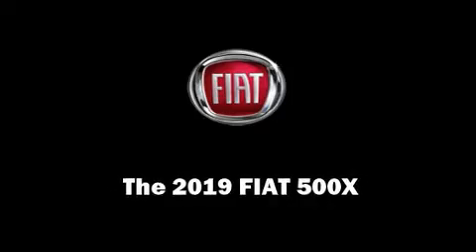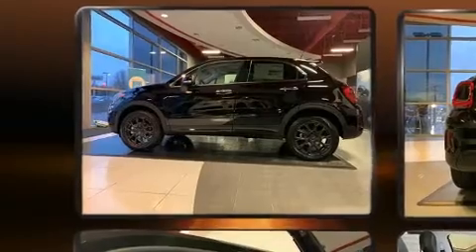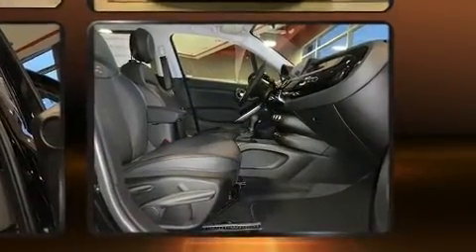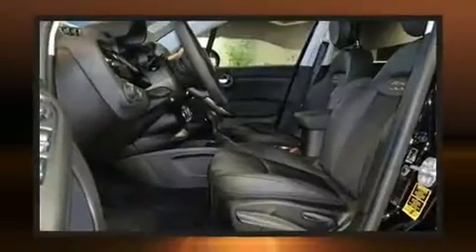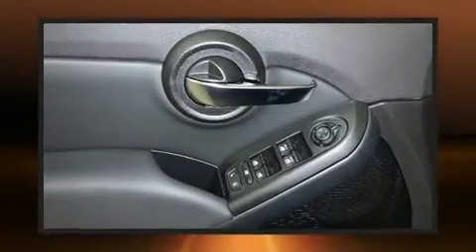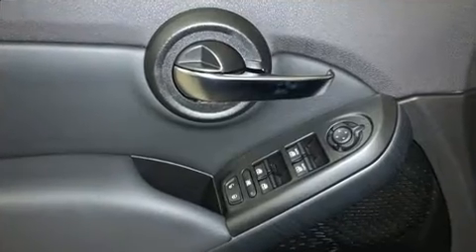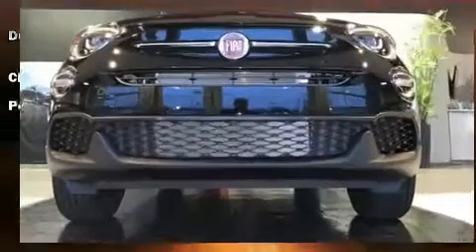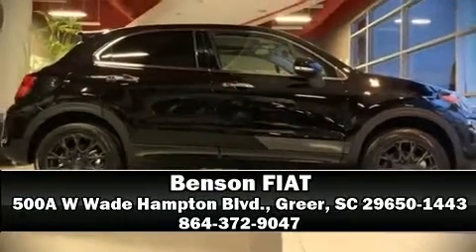2019 FIAT 500X 120TH ANNIVERSARY EDITION AWD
Benson FIAT
500A W Wade Hampton Blvd.

Introducing the 2019 Fiat 500X Smooth gearshifts are achieved thanks to the efficient 4 cylinder engine, providing a spirited, yet composed ride and drive. A turbocharger is also included as an economical means of increasing performance. It's equipped with tons of terrific amenities, but it won't break your budget. Such as remote keyless entry, a tachometer, a leather steering wheel, a trip computer, front bucket seats, fully automatic headlights, heated door mirrors, and a split folding rear seat. For drivers who enjoy the natural environment, a power moon roof allows an infusion of fresh air. Audio features include an AM/FM radio, and 9 speakers, providing excellent sound throughout the cabin. Passenger security is always assured thanks to various safety features, such as: dual front impact airbags with occupant sensing airbag, head curtain airbags, traction control, brake assist, anti-whiplash front head restraints, a security system, and 4 wheel disc brakes with ABS. All wheel drive enhances stability in unpredictable circumstances. We have the vehicle you've been searching for at a price you can afford. Please don't hesitate to give us a call.